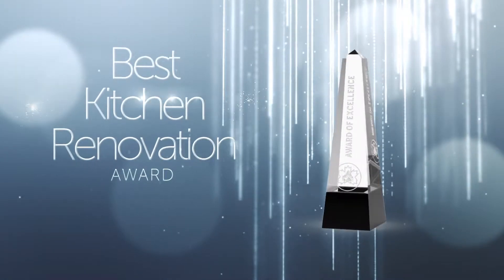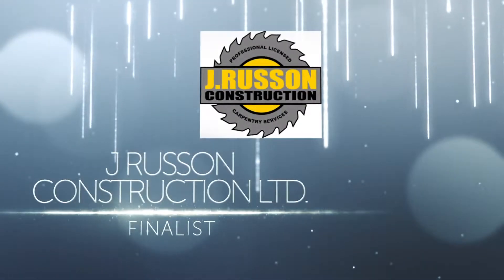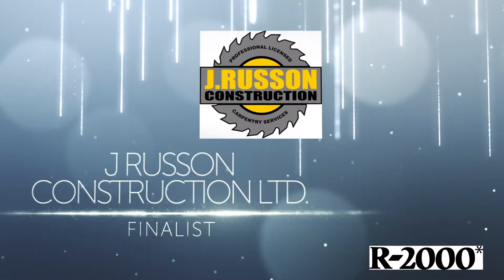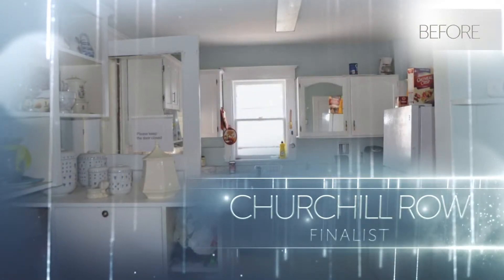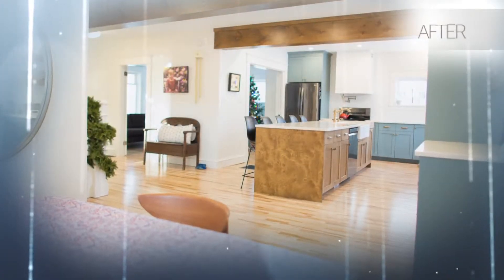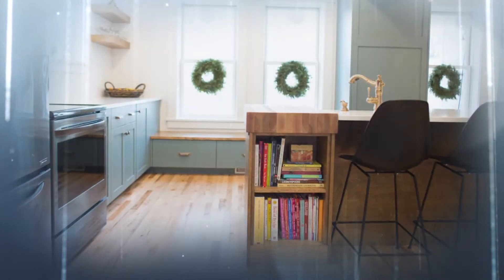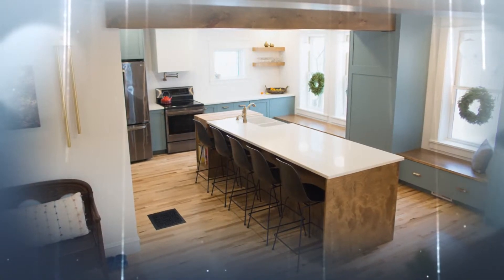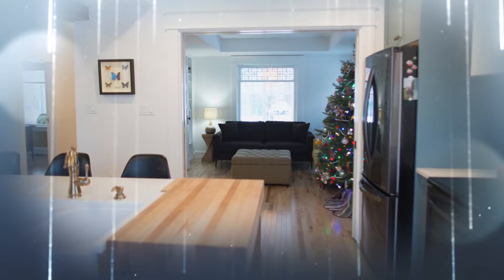2018 Nominee Best Kitchen Renovation - J Russon Construction Ltd